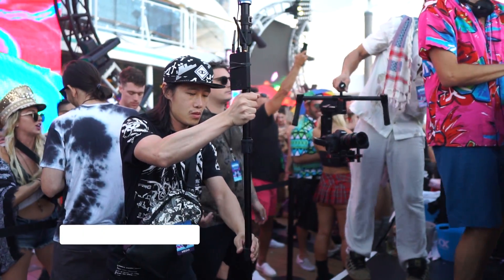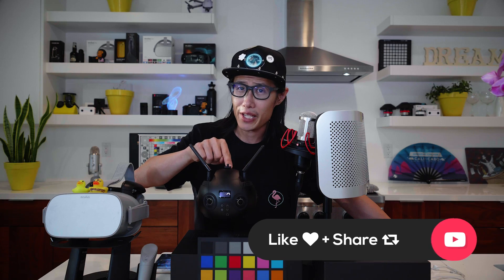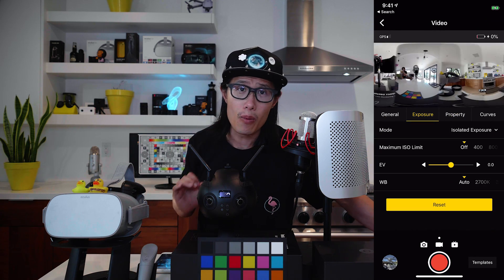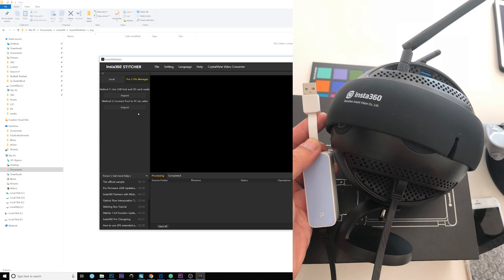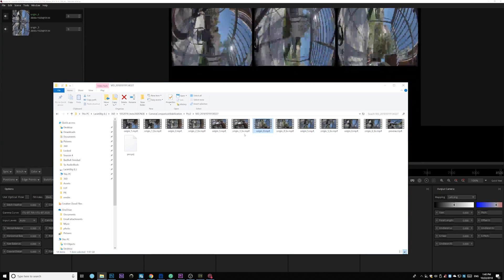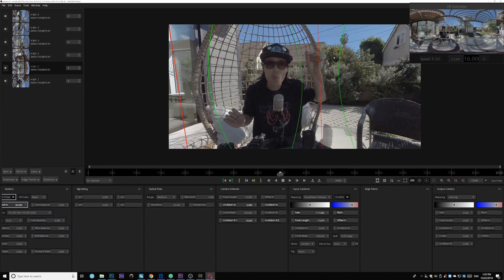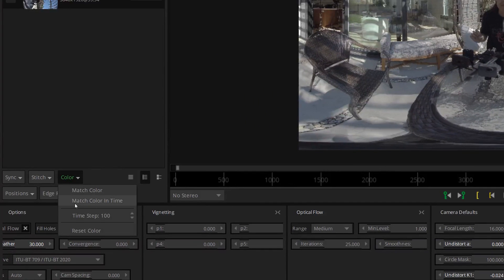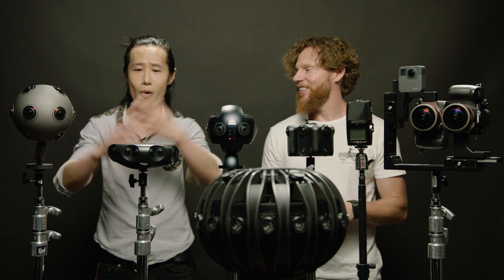PERFECTLY stitch Insta360 Pro 2 with Mistika VR in 360°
🎬 Do you own Insta360 Pro or Insta360 Pro 2 and have closed objects stitching issue around stitch line? Do you want to maximize your Insta360 Pro 2 360VR camera to produce beautiful 360° footage? This one is for you.